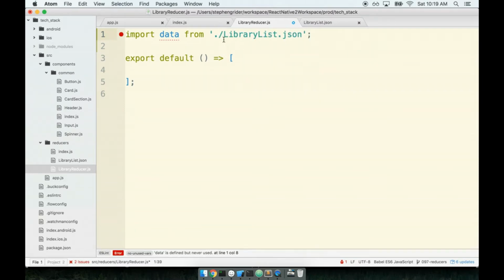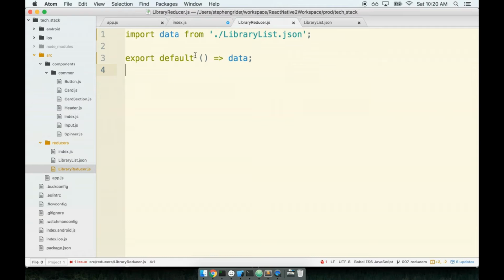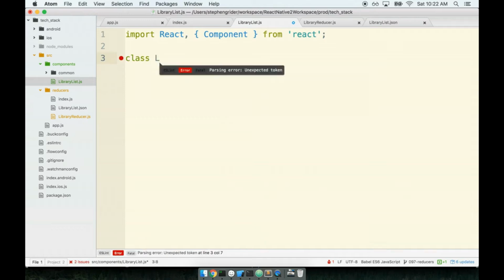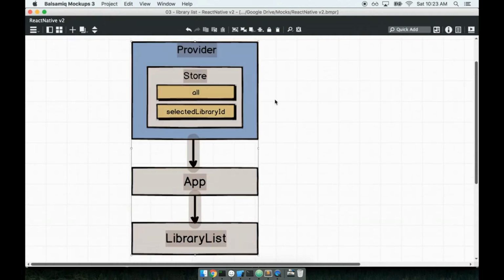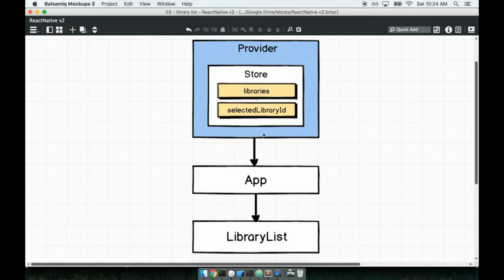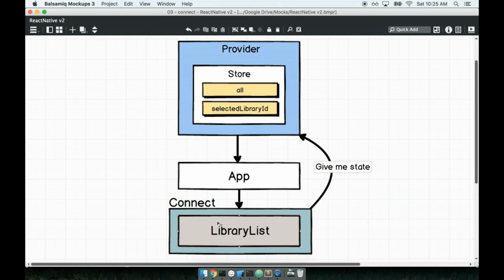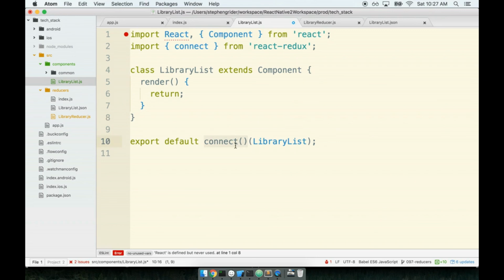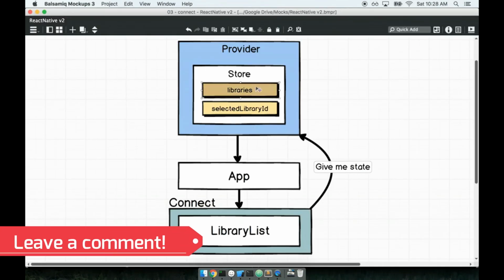83 - The Connect Function in React Native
The Connect Function